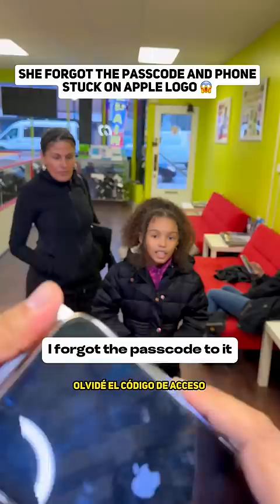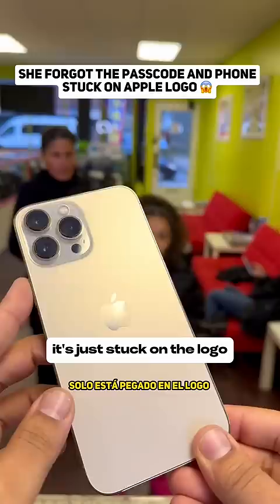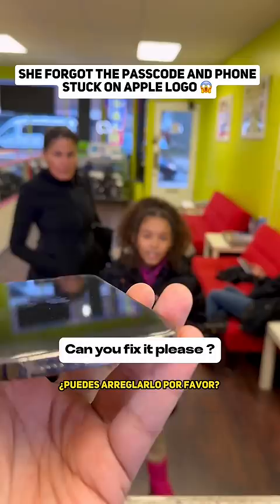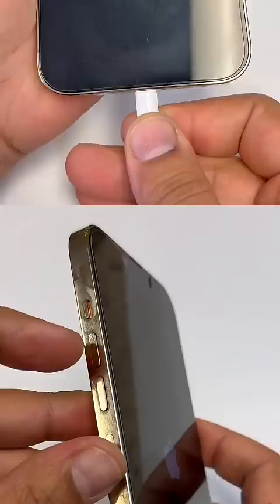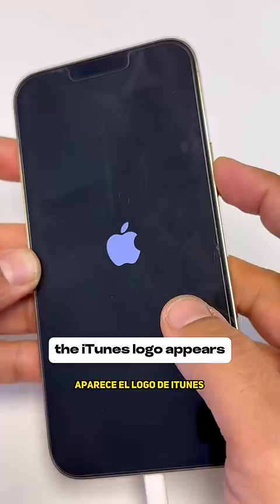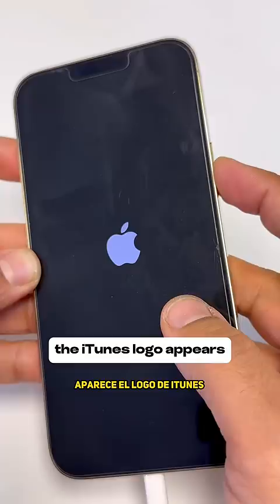I can’t believe she wanted me to unlock her iPhone for that game 😳